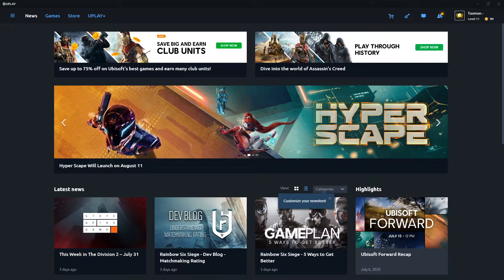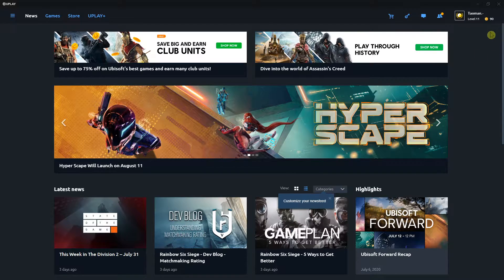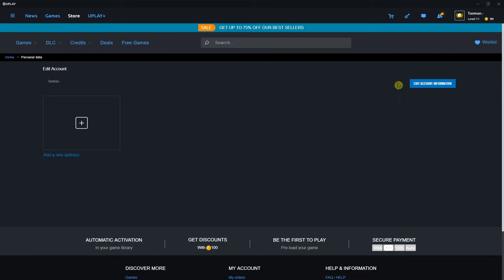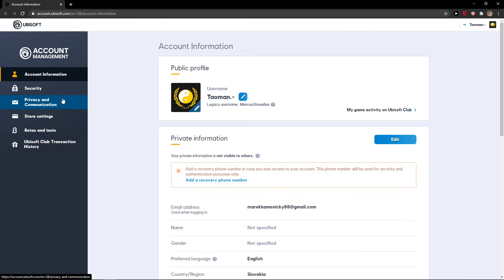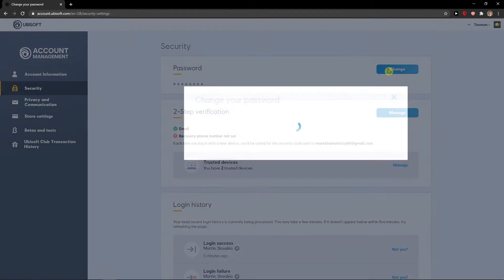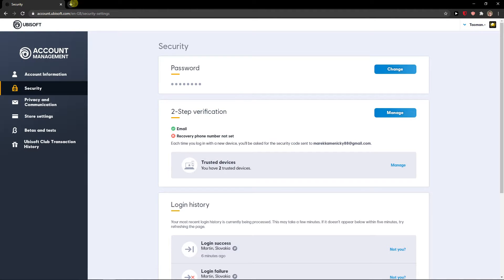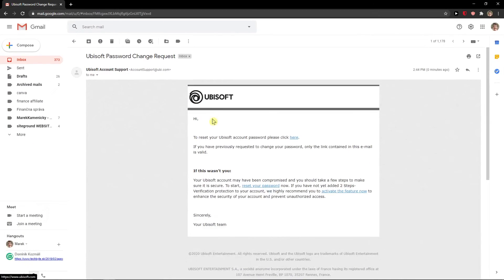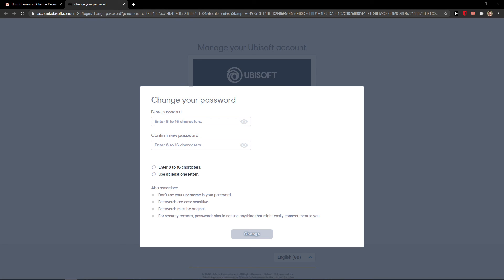How To Change Password in UPLAY